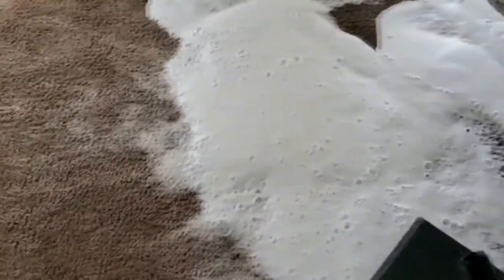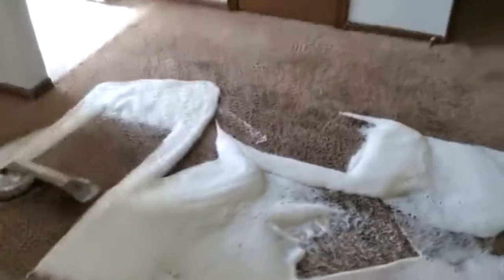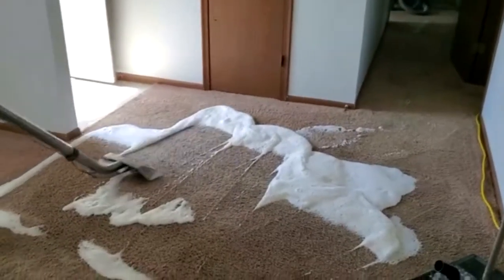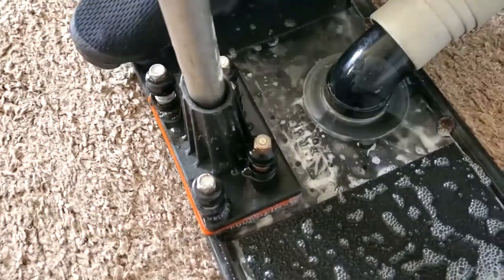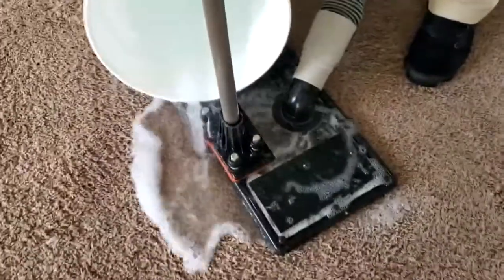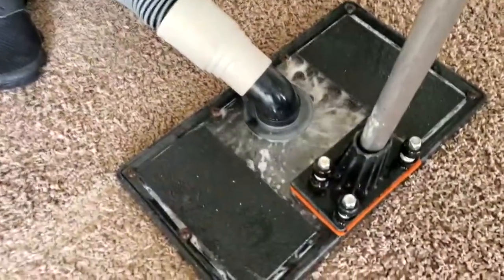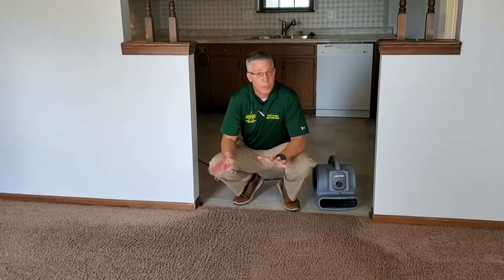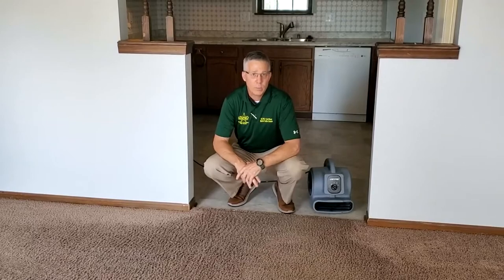Discover How to Save Carpet with Pet Urine Soaked Pad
Bock's Steam Star president and IICRC Master Textile Cleaner Brian Bock gives us an in depth look at a Urine Restoration System 2 on the job.